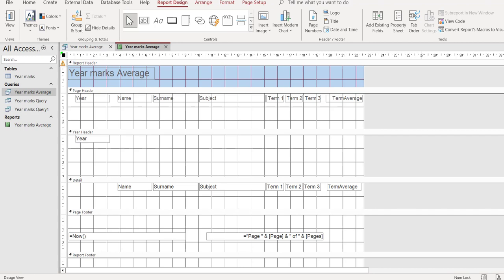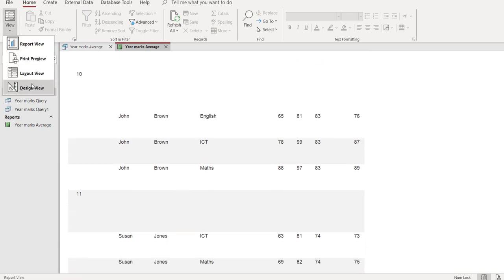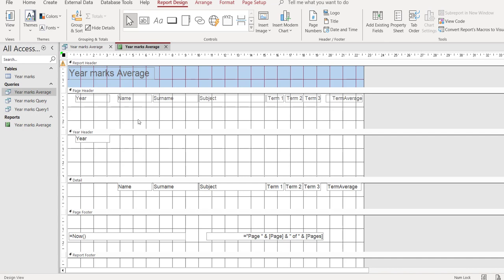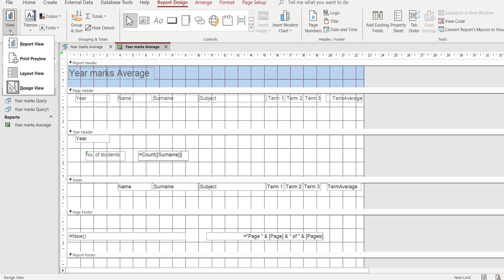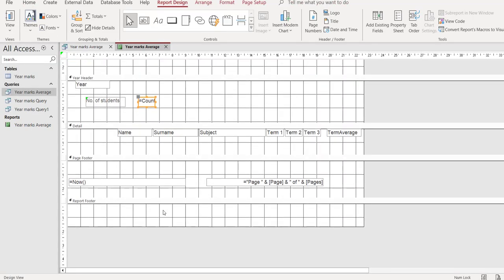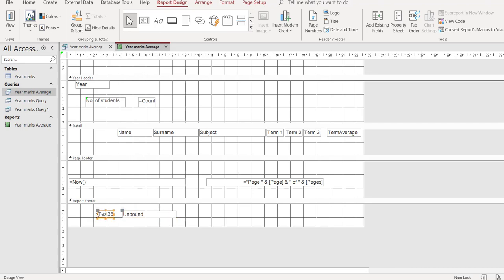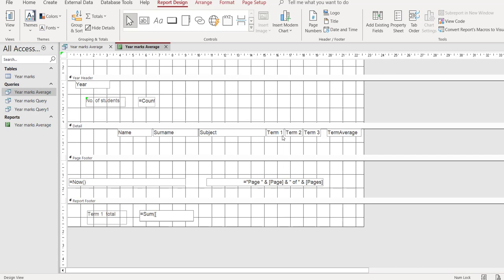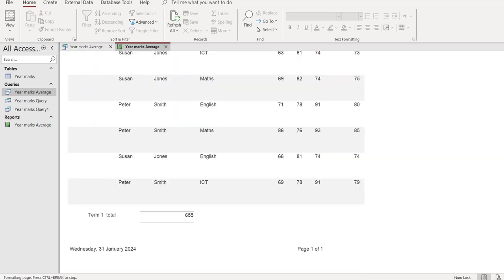MS Access - Adding functions to the report